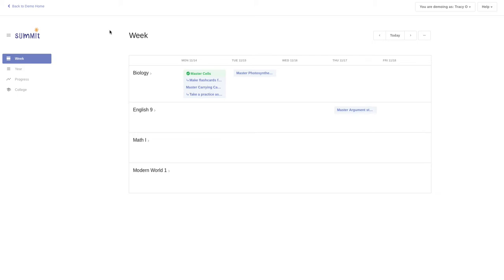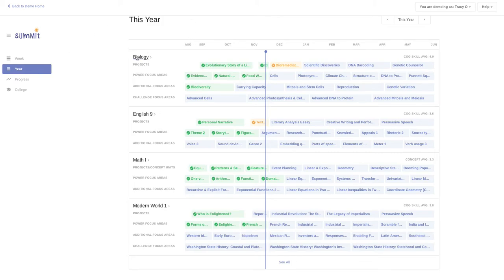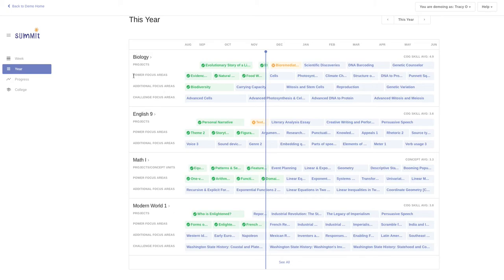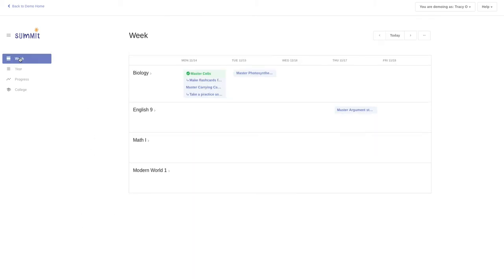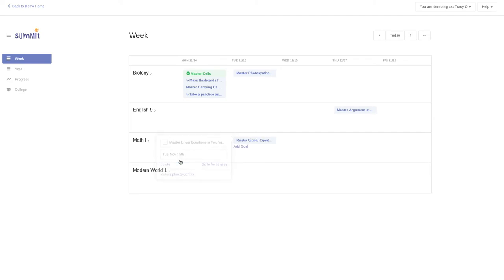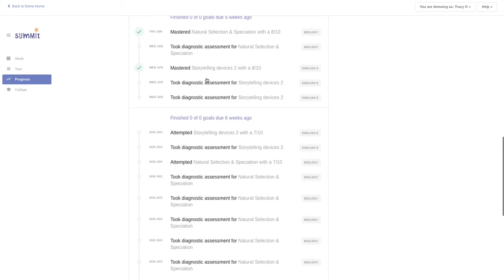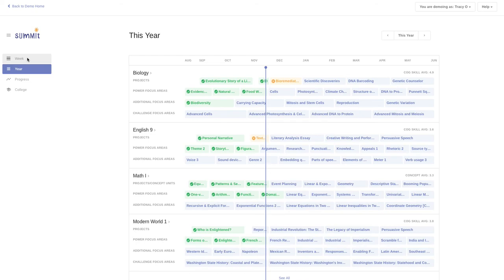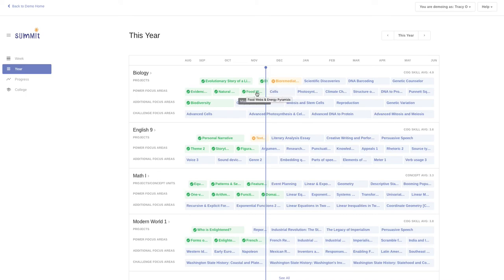1. PLP 101